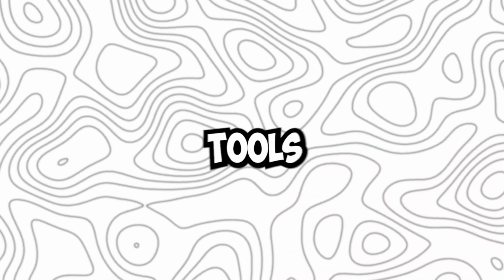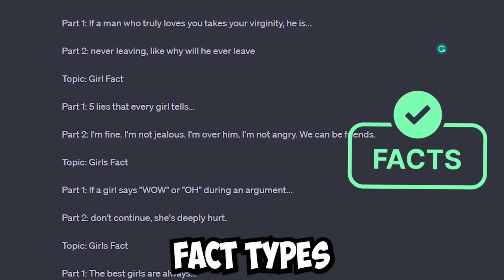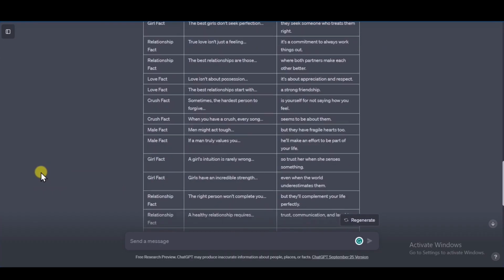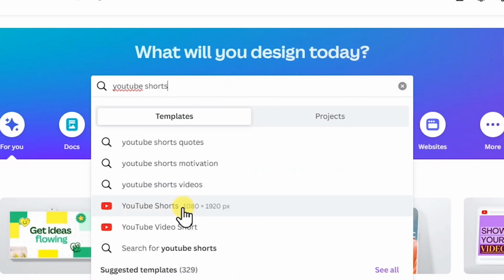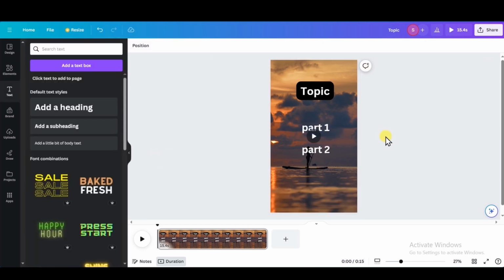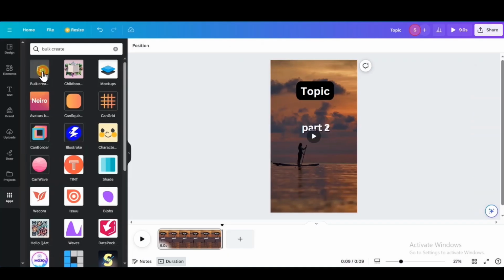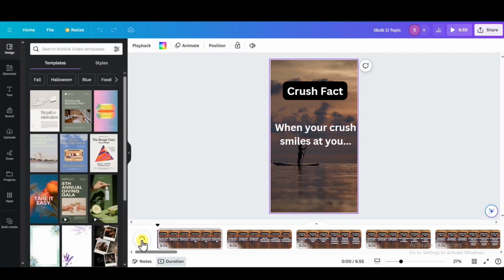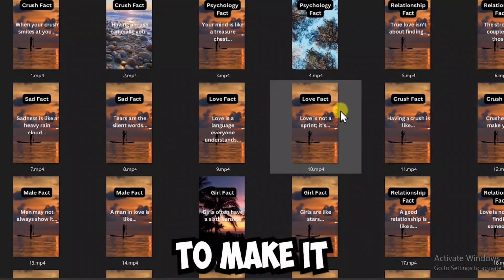CRAZY! 1,000 YouTube Shorts FREE! in 8 MINUTES USING AI (ChatGPT + Canva)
🤯 Discover the secret to creating 1,000 YouTube Shorts for FREE in just 8 minutes using AI-powered tools like ChatGPT and Canva! 🚀 In this video, we'll walk you through the step-by-step process of leveraging AI to generate engaging content for your Shorts, saving you time and effort  while starting your faceless youtube channel 🤫

In this video we will cover the best youtube automation niches for youtube shorts in 2023 for you to make money online 😱

💡 Don't miss out on this game-changing strategy to grow your channel 📈 Make sure to hit that like button, leave a comment, and subscribe for more amazing tips on making money online with AI! 💸🔥

ChatGPT Commands

Part 1: Nobody apologizes for how they treated me...

Part 2: They just blamed me for how I reacted

Topic: Sad Fact

Part 1: Sometimes the person you want the most...

Part 2: Is the person you are best without.

Topic: Male Fact

Part 1: If a man who truly loves you takes your virginity, he is...

Part 2: never leaving, like why will he ever leave

Topic: Girl Fact

Part 1: 5 lies that every girl tells...

Part 2: I'm fine. I'm not jealous. I'm over him. I'm not angry. We can be friends.

Part 1: If a girl says "WOW" or "OH" during an argument...

Part 2: don't continue, she's deeply hurt.

Topic: Girls Fact

Part 1: The best girls are always...

Part 2: going to be the most difficult.

Topic: Male Fact

Part 1: Things boys do when they like you...

Part 2: text you back.

Topic: Male Fact

Part 2: make fun of you.

Topic: Male Fact

Part 1: Things boys secretly want, but won't ask for...

✅ TAGS - (Because apparently everyone uses them these days)